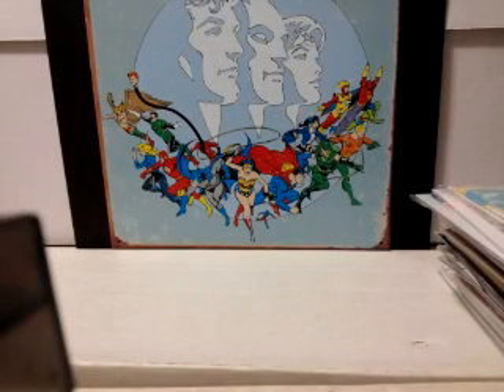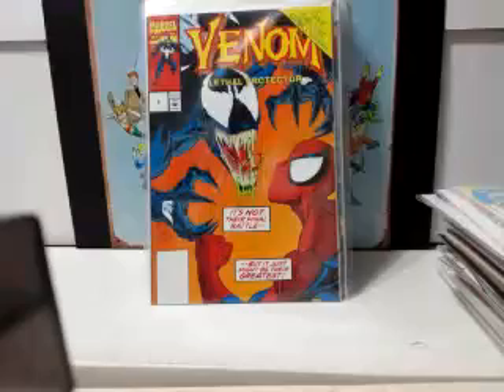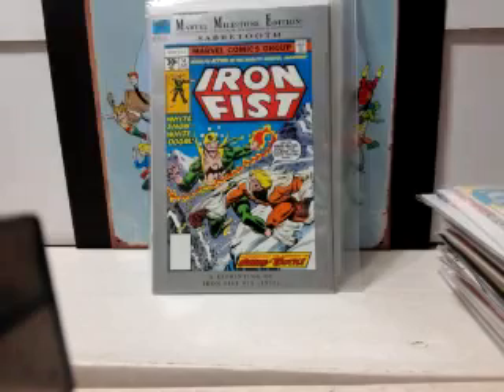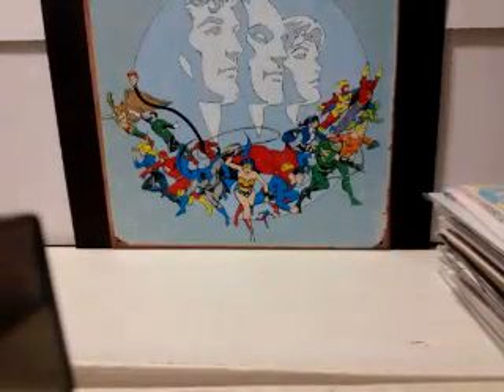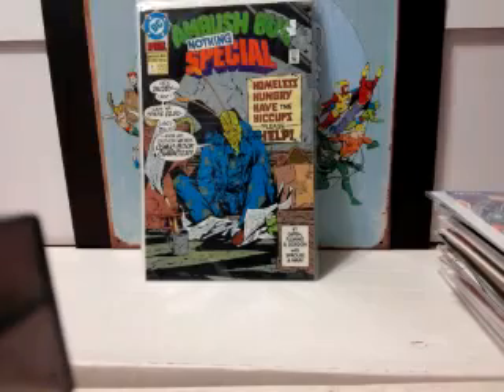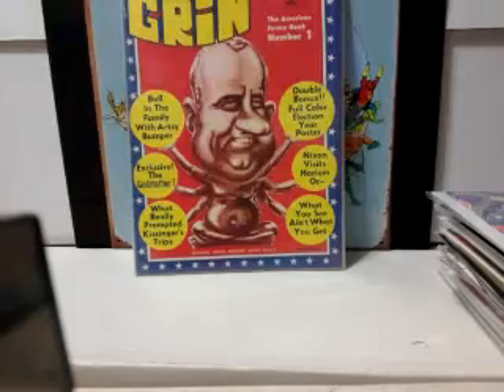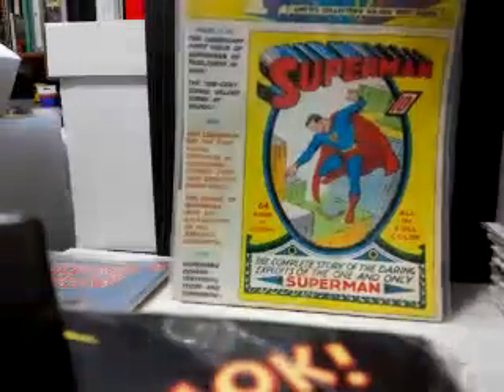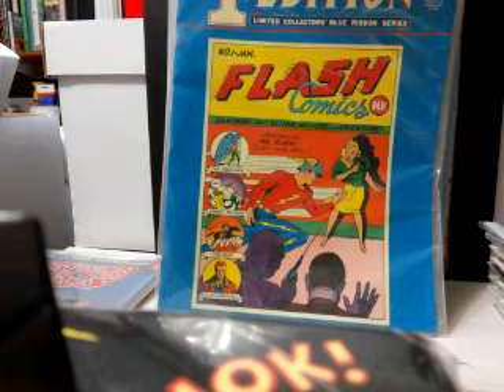Weekly BICH & Trade with Youtubers PT. 2